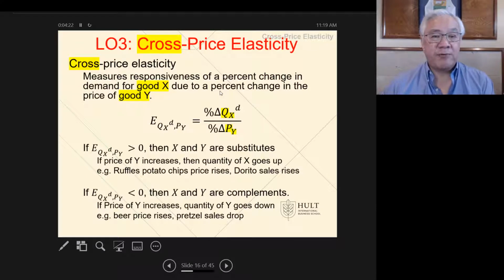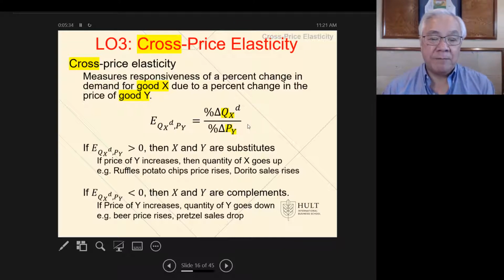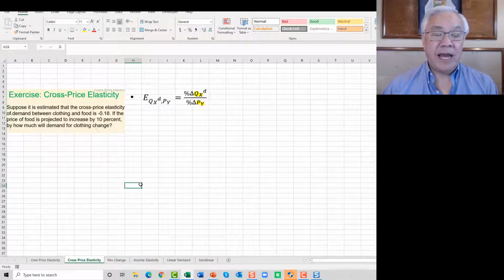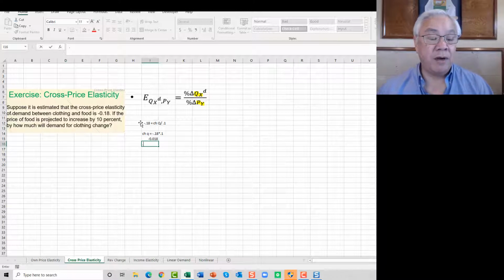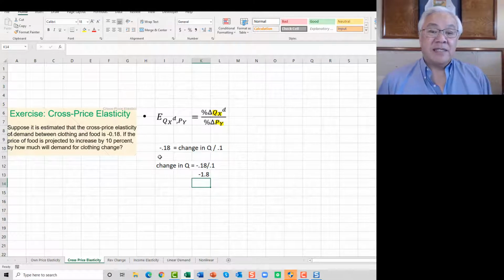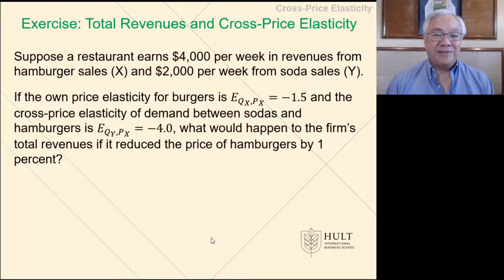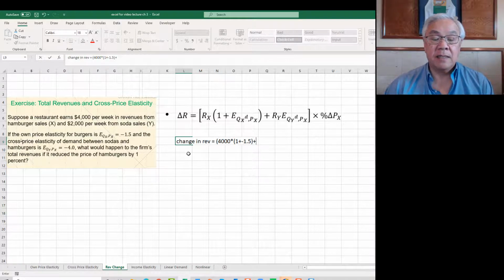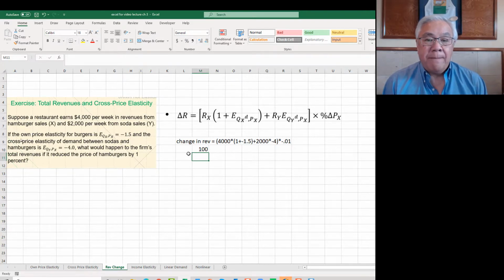ME video for ch 3 4 of 8